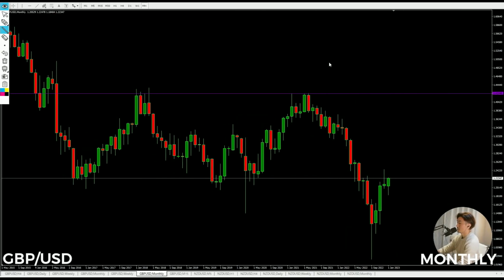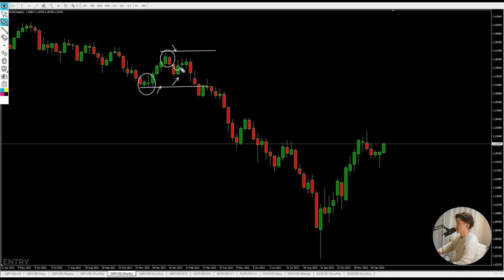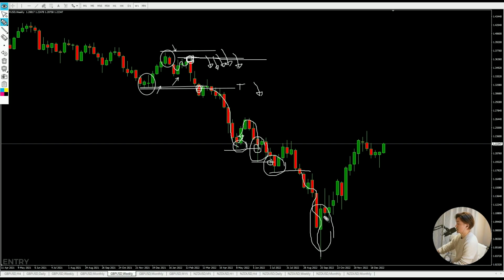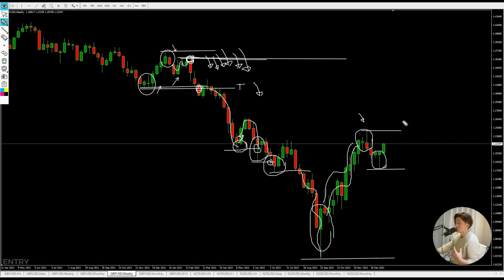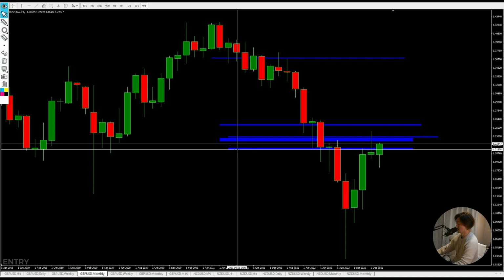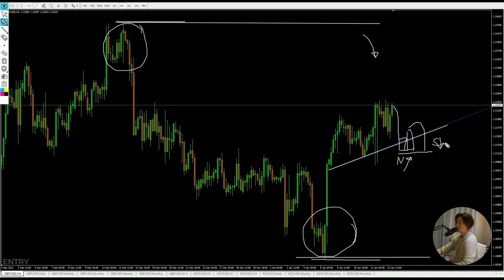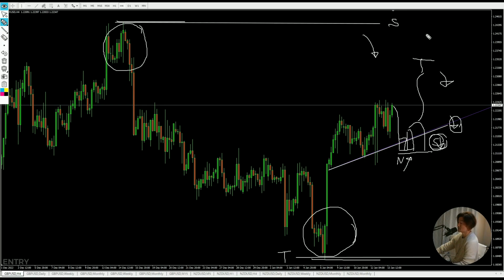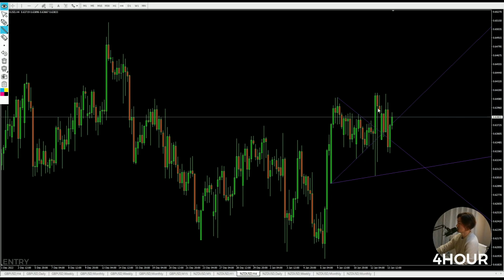Weekly Forex Forecast January 16-20, 2023 | Gbpusd Nzdusd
Weekly Forex Forecast for January 16-20, 2023 on the Gbpusd Nzdusd. I will be updating the weekly forecast every week, so if changes occur in analysis due to price movement, the changes will be explained in the Mid Week Analysis series. This forecast is roughly medium to long-term in nature.

Forecast Manual: An instruction manual to help you better understand and get the most out of the  forecast. Provided is an outline of how I trade, an explanation of the major components of my strategy as well as definitions of price action jargon.

Time Stamps

0:00 Gbpusd Overview
1:27 Entries
10:20 Nzdusd Overview
11:03 Entries